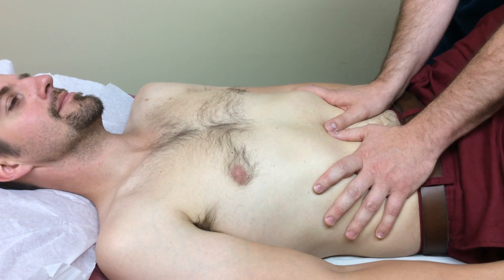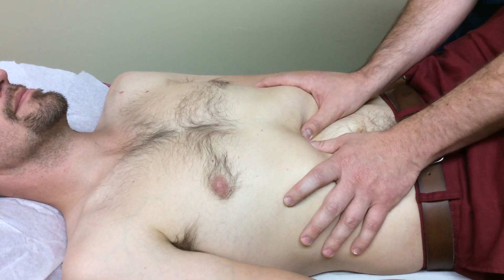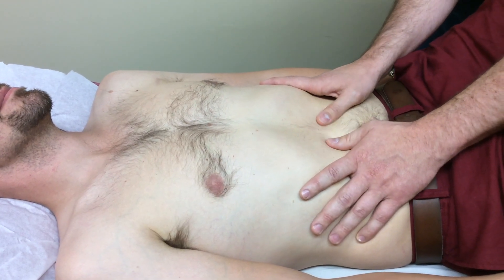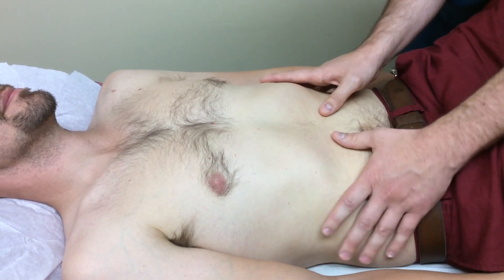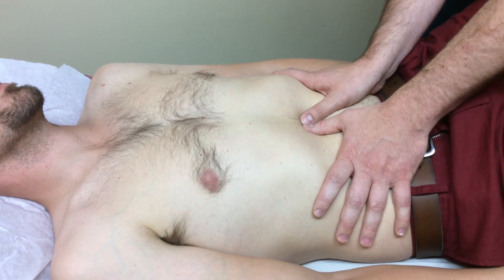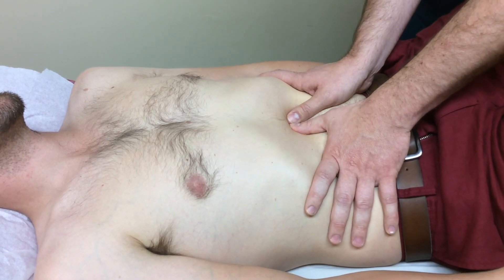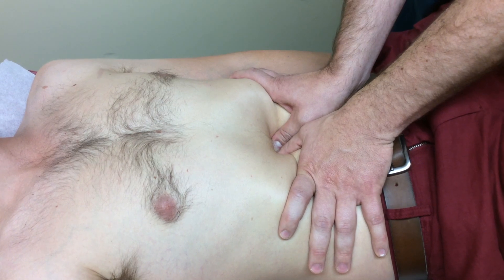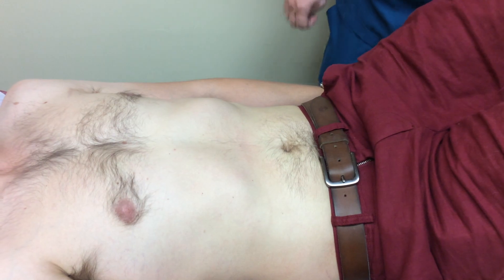Diaphragm & IBS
Paul McCrimmon demonstrates diaphragmatic technique with liver and splenic implications as well as celiac technique for use in Irritable Bowel Syndrome.